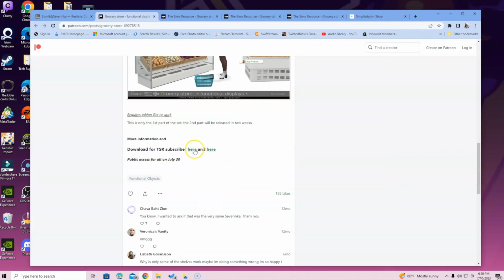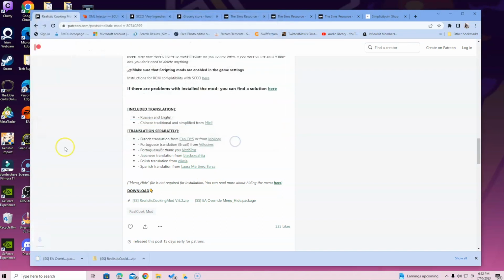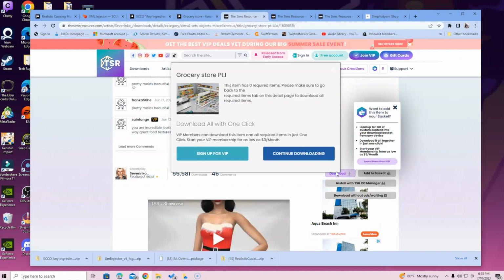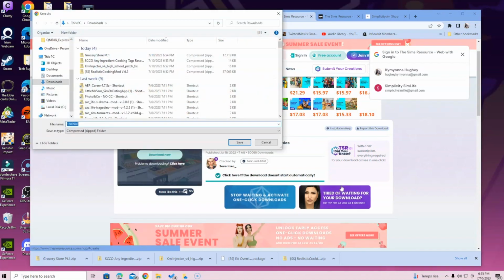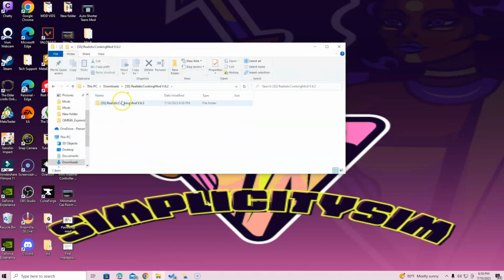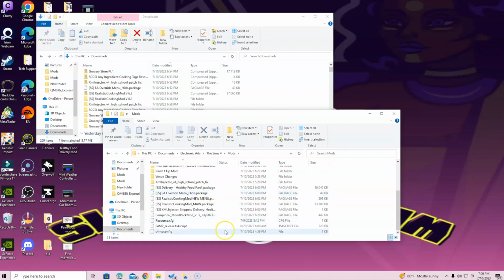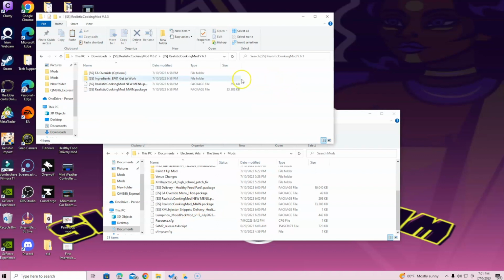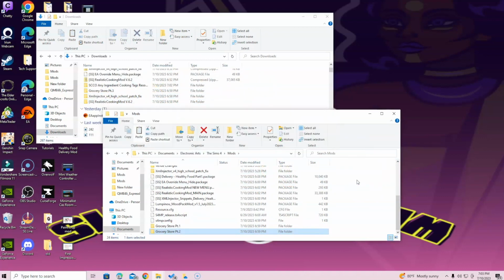How To Install Somika Severinka Grocery Store CC Mod For Sims 4 | 2023